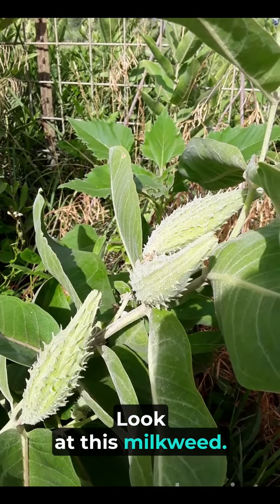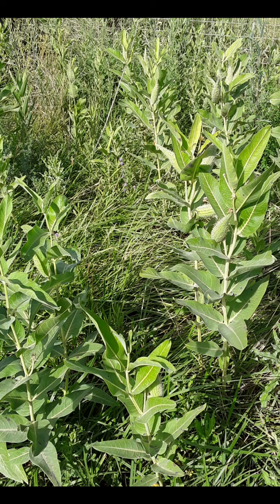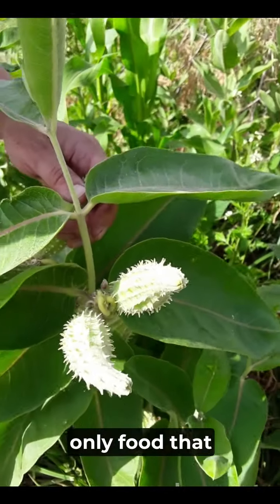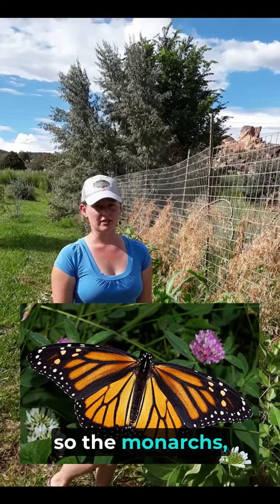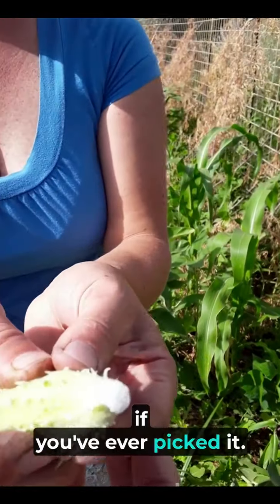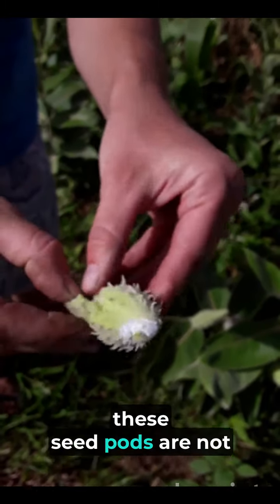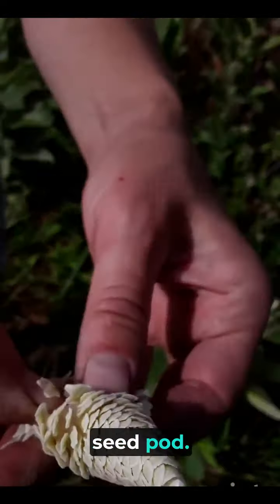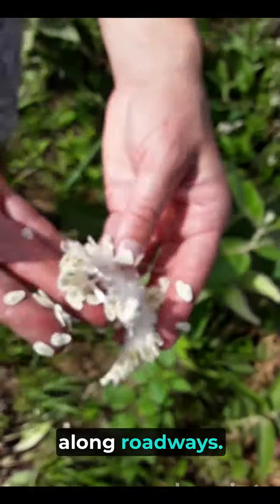Plant Milkweed seeds to feed endangered Monarch butterflies! How to save Milkweed seeds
Milkweed is the only food for endangered Monarch Butterfly caterpillars. Showy pink blossoms turn to fluffy seed pods that are fun for kids to spread around. Grows well along ditches, in low-lying and swampy areas. Once established it will perennialize. Tender young pods can be fried for a wildcrafted snack.

Planting Instructions: Plant Milkweed seeds in spring or fall 1/2" deep, spaced 1-3' apart. Seeds planted in fall will sprout in spring. Some Milkweed seeds need to be cold stratified (exposed to cold) in order to germinate, but Vibrant Earth Seeds Milkweed does not.

Seed Saving Instructions: Collect pods when they have split open and dried, revealing the inner fluff. Dry brown seeds and store in a cool, dark and dry place.

Handgrown, Open Pollinated, Chemical-Free Seeds